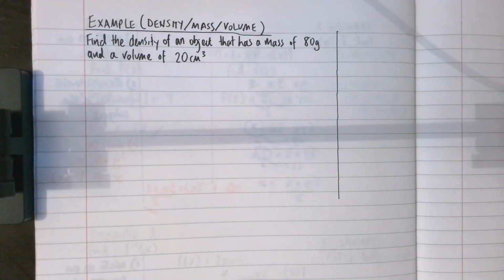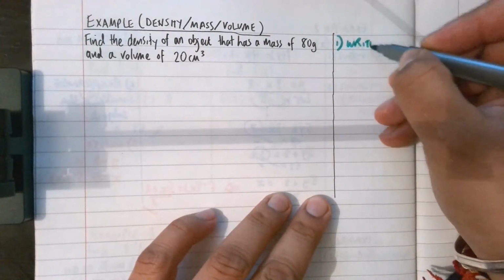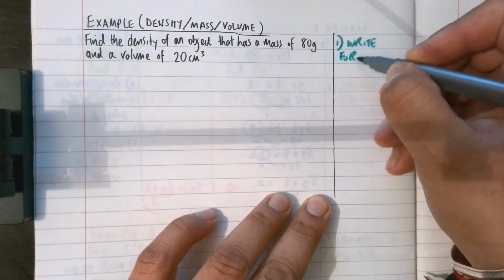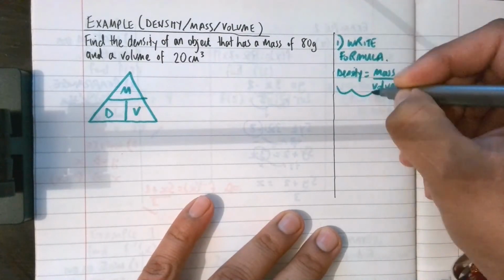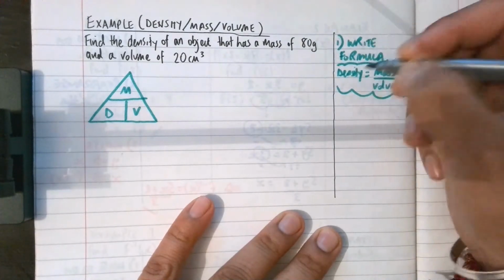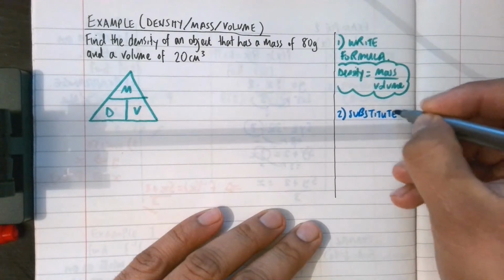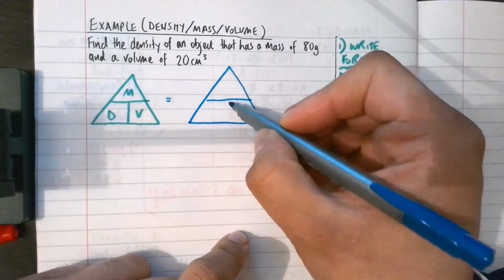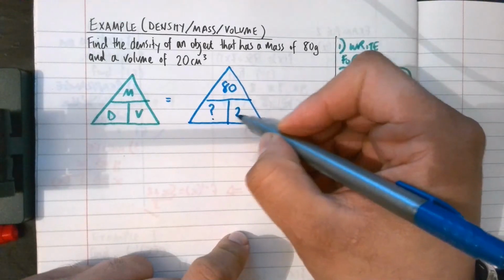Density Mass Volume example 1 with audio | gcsemathsexamples.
Density Mass Volume example 1 with audio.
gcsemathsexamples.